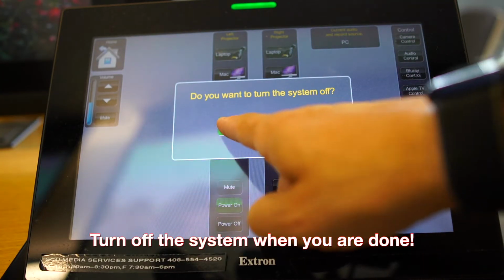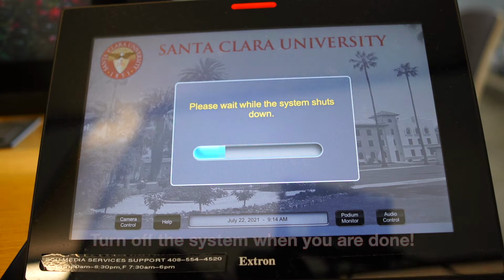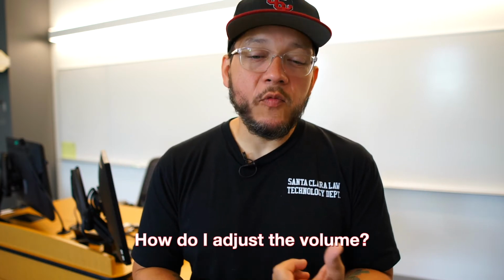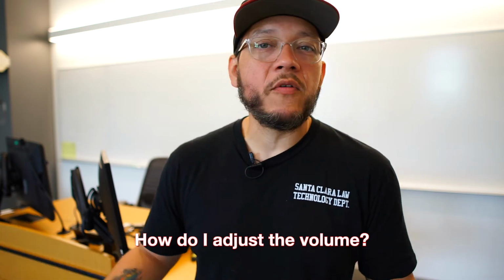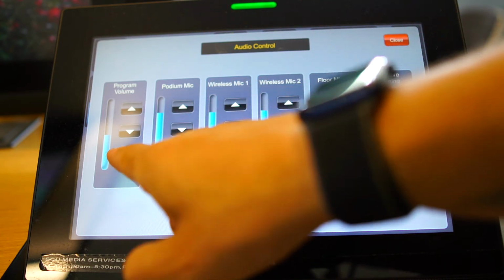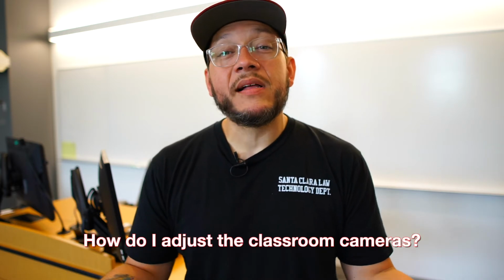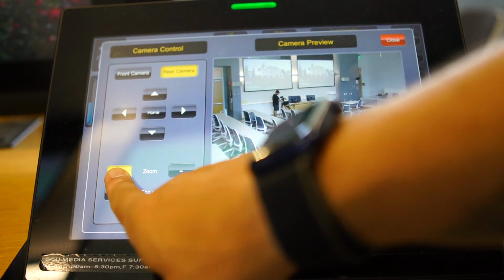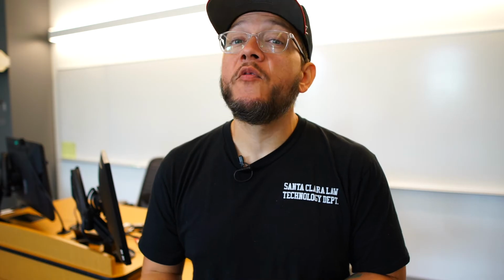Charney Classroom Basic Troubleshooting